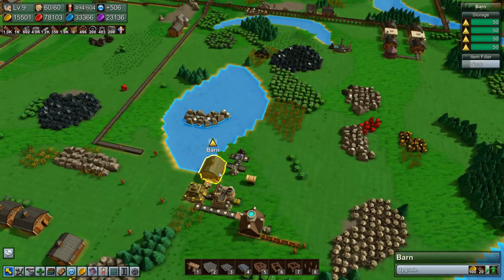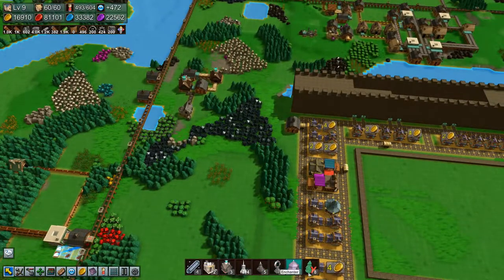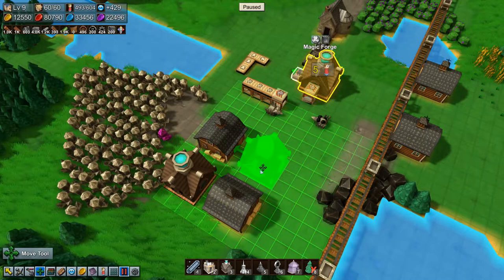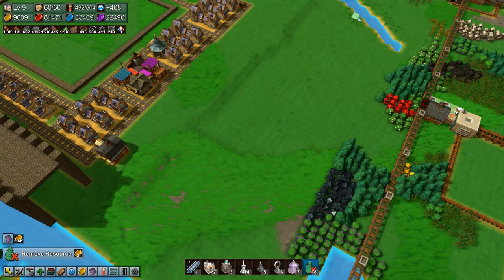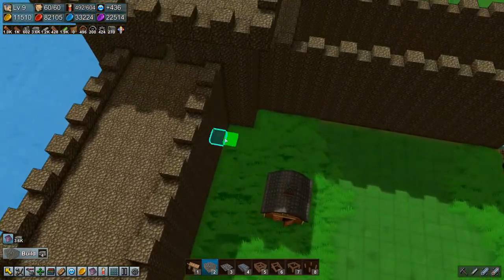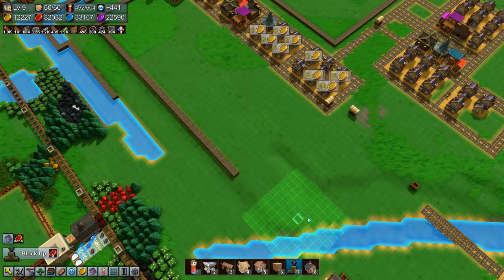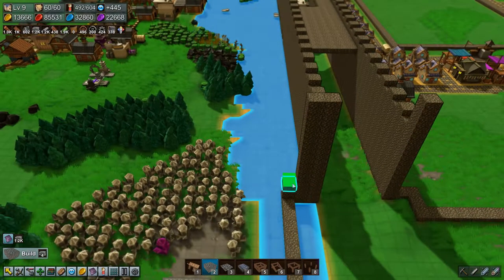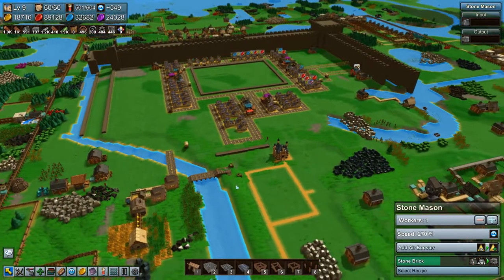Castle Factory Town Ep46 | Outer Wall & Fire Crystals | Gameplay, Lets Play